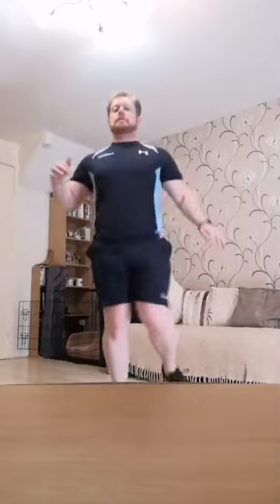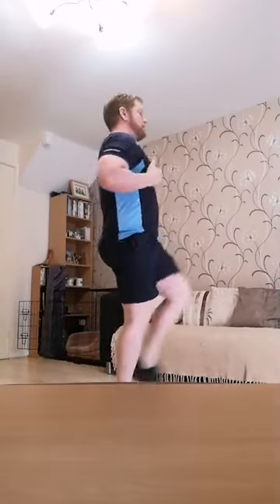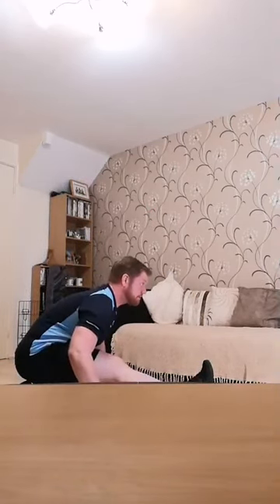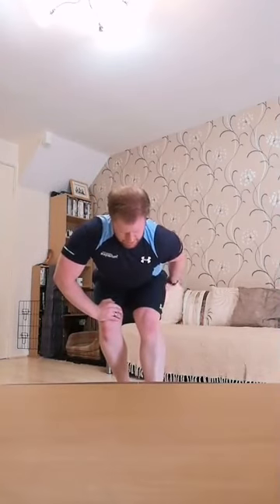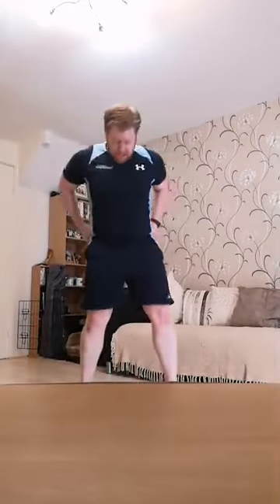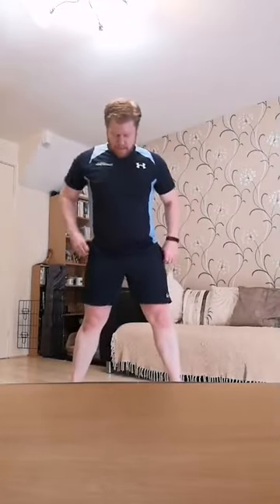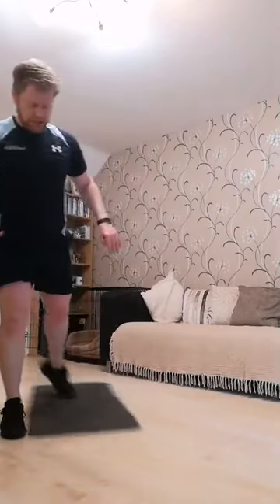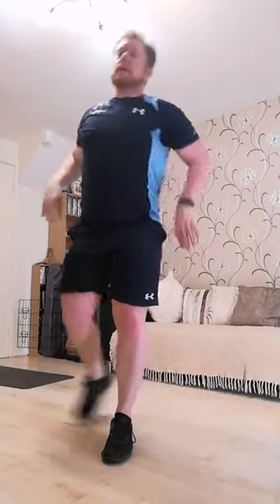Online Fitness Class #13 Legs Class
Matt takes us through a legs class to music.